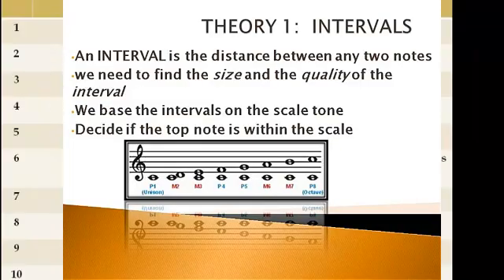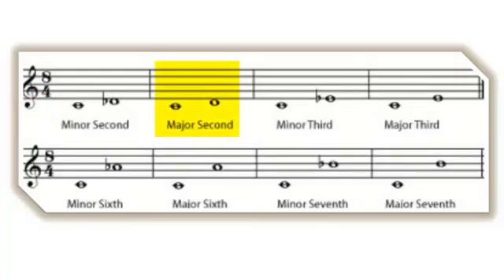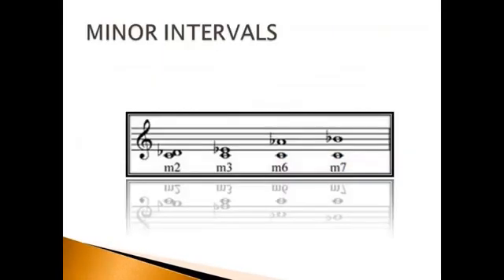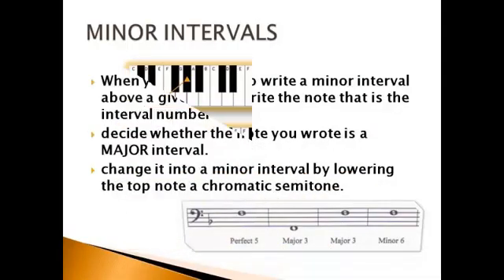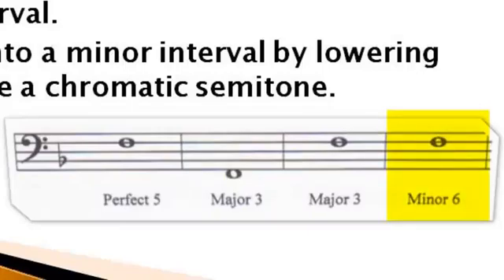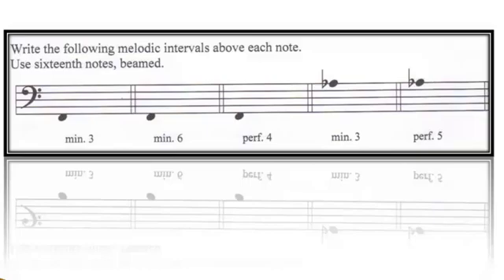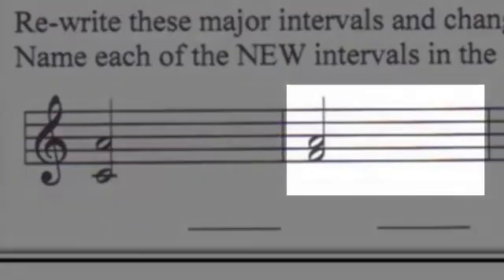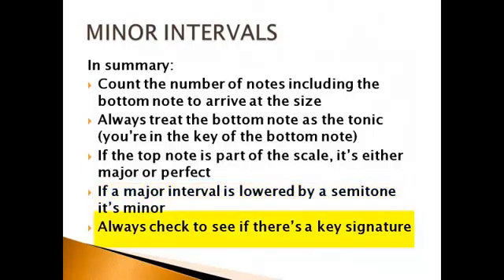Beginning Theory Module 15